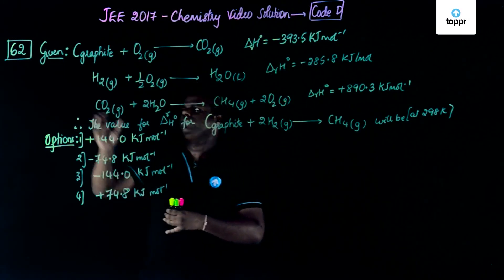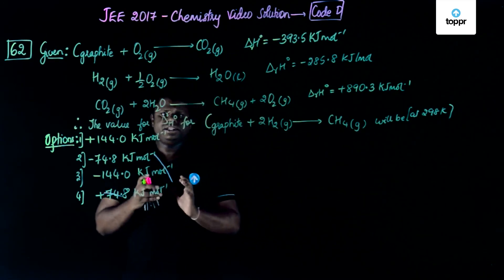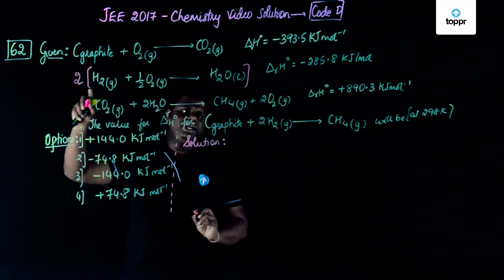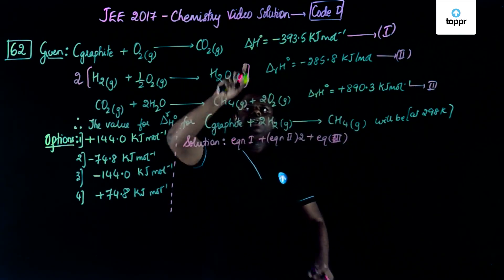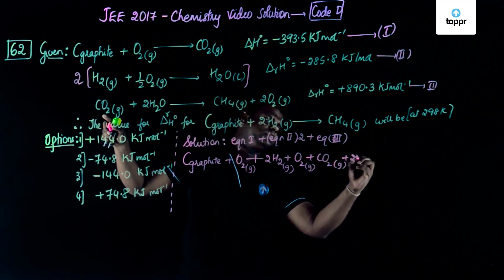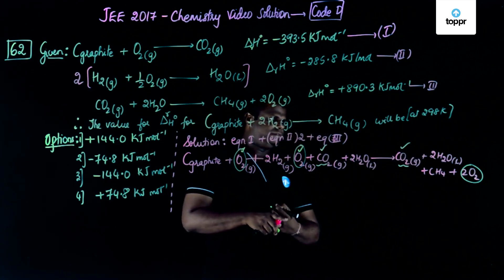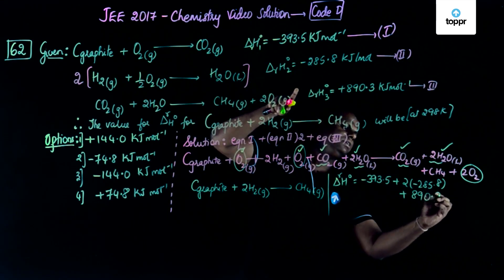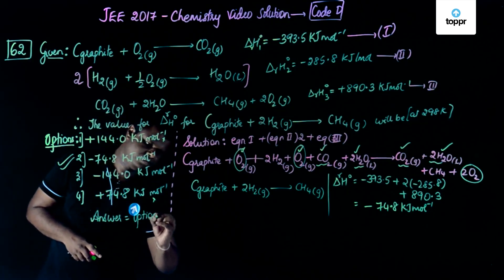JEE Main 2017 Chemistry Set D Q 62 Solution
JEE Main 2017 Chemistry Set D Q 62 Solved Solution.